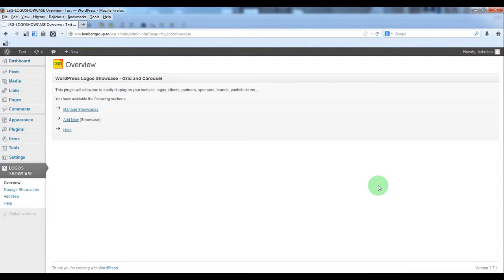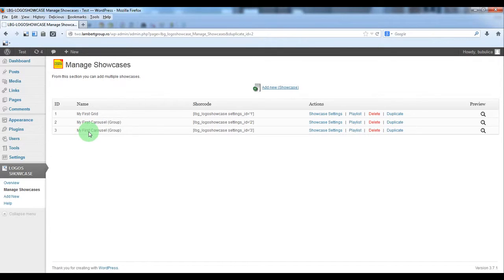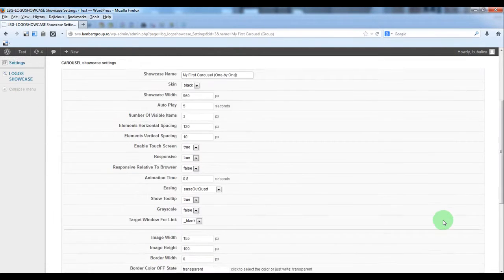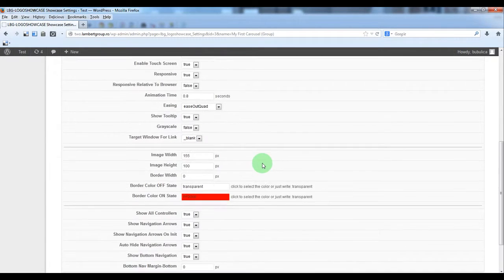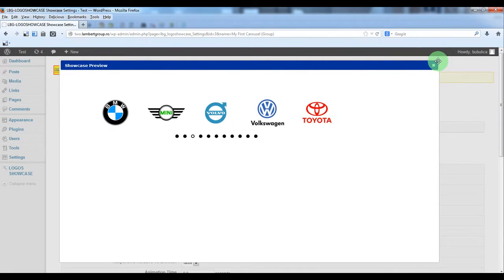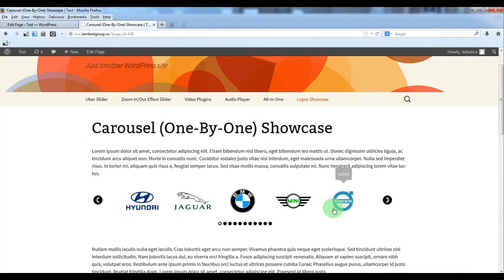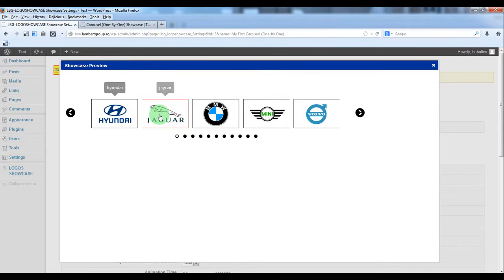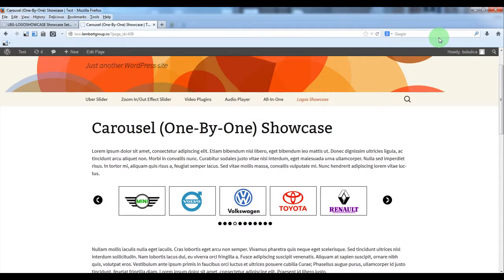Codecanyon How To Create a Carousel (One by One) Showcase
How To Create a Carousel One by One Showcase